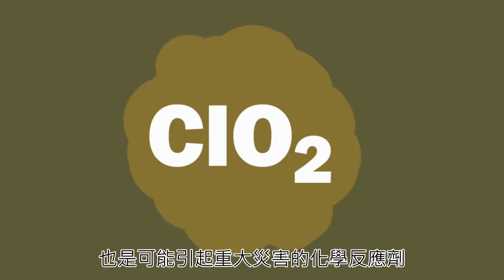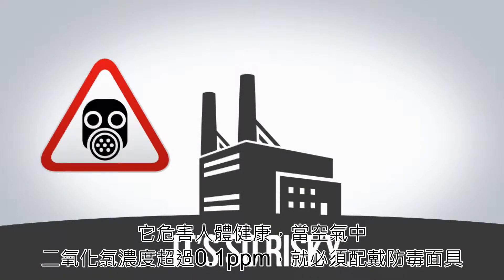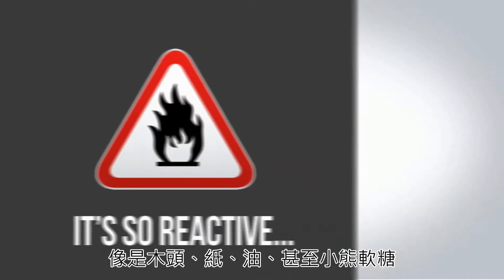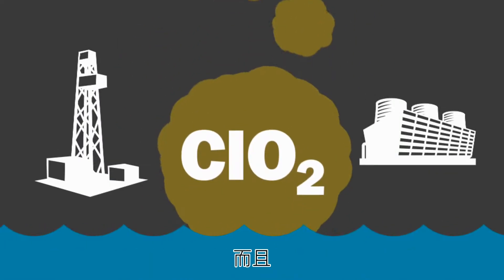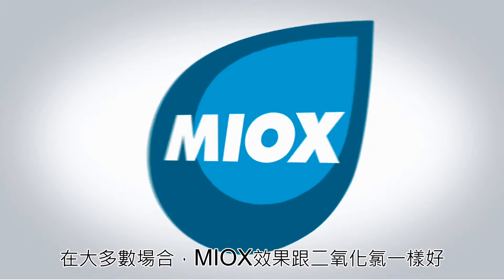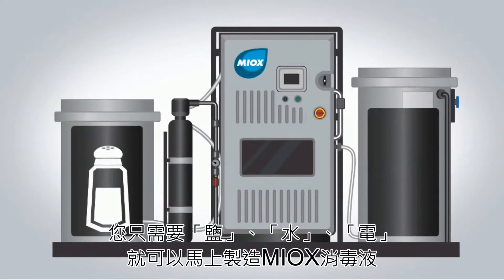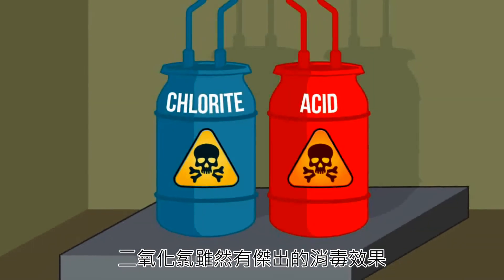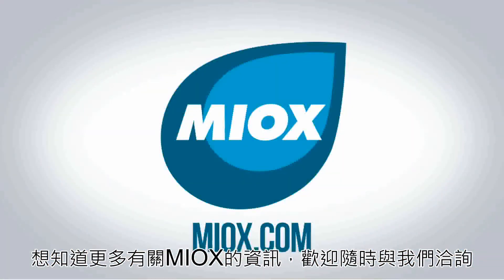MIOX 綜合氧化液 vs 二氧化氯 (MIOX MOS vs ClO2)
二氧化氯雖然有傑出的消毒效果
卻伴隨值得注意的安全風險與消毒成本
活性強、易爆炸、危害人體健康
而且非常燒錢

MIOX綜合氧化液的效果跟二氧化氯一樣好
成本只有二氧化氯成本的十分之一
而且非常安全
只需要「鹽」、「水」、「電」就可以馬上製造MIOX消毒液

想知道更多有關MIOX的資訊
歡迎隨時與我們洽詢